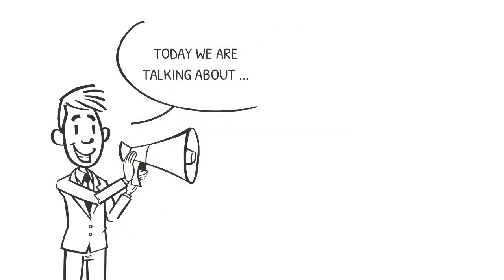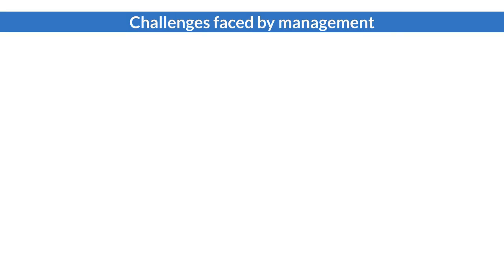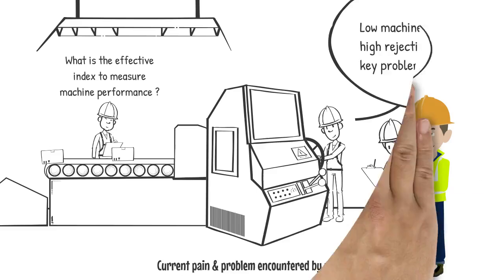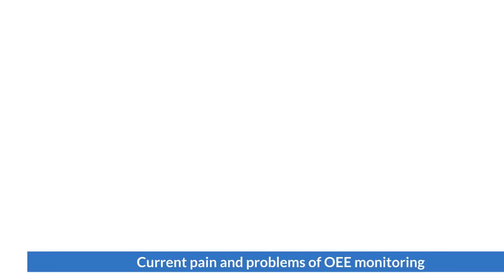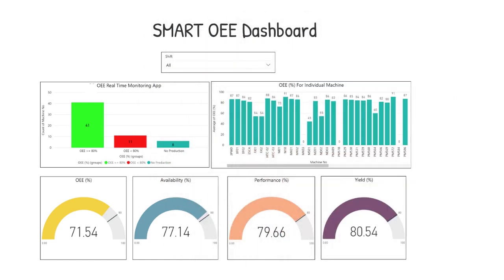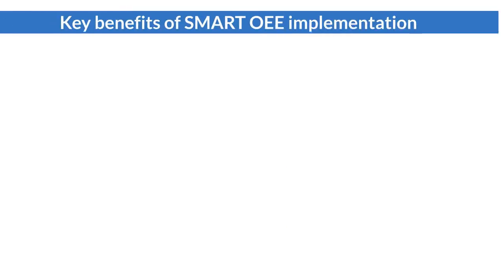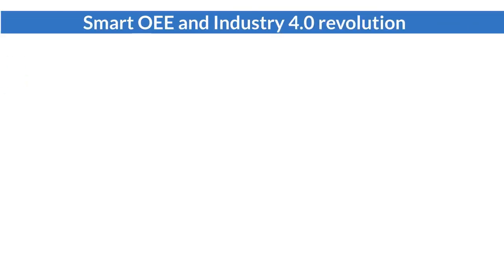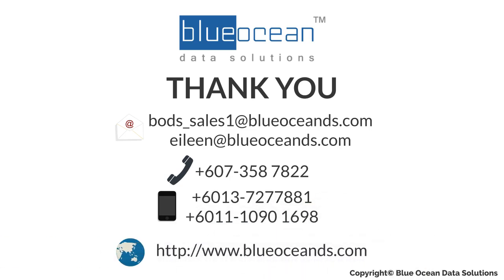Industry 4.0 : OEE, Overall Equipment Effectiveness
Blue Ocean Data Solutions specialize in manufacturing solutions which inline with industry 4.0 direction.  SMART OEE is specially designed to provide real time information which related to machine down time, quality performance and production output.  SMART OEE is suitable for various industries such as aerospace, oil & gas, automotive, food industry, etc.

It enable management to increase productivity, efficiency and reduce operation cost.